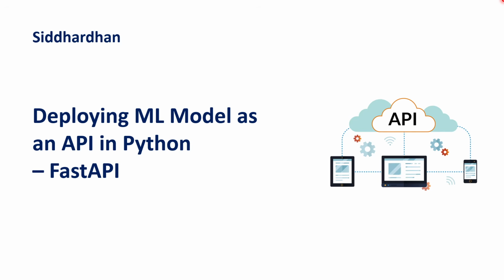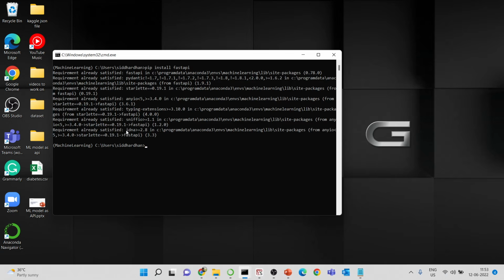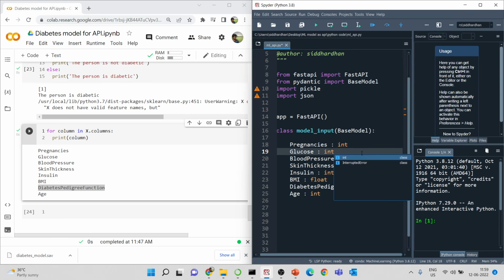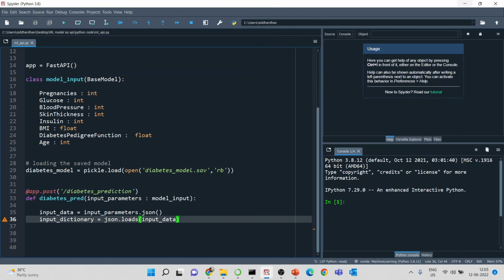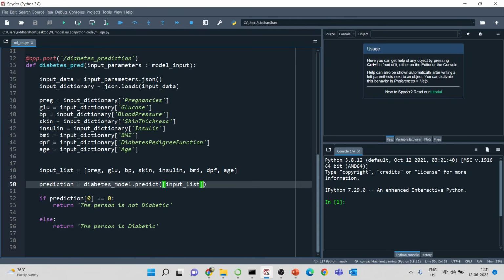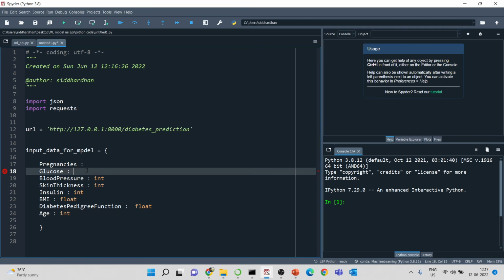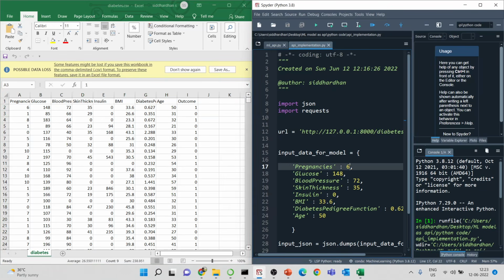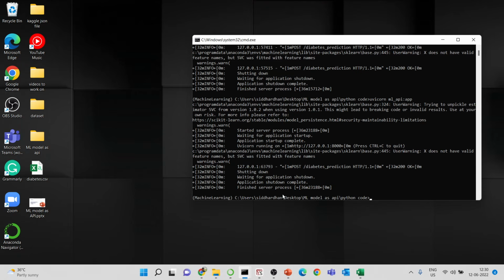How to Deploy Machine Learning Model as an API in Python - FastAPI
Complete Generative AI Course for Beginners Hi! I will be conducting one-on-one discussion with all channel members. Checkout the perks and Join membership if interested Check membership Perks
. This video is about deploying a trained Machine Learning model as an API in Python using FastAPI. Fastapi is a useful module in Python for creating APIs in Python.